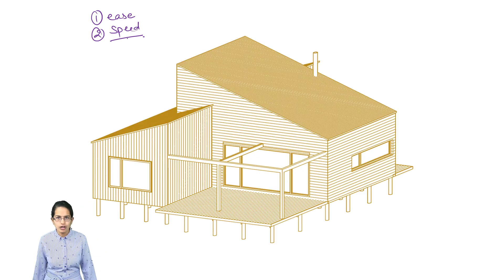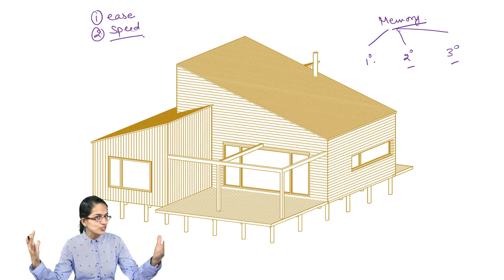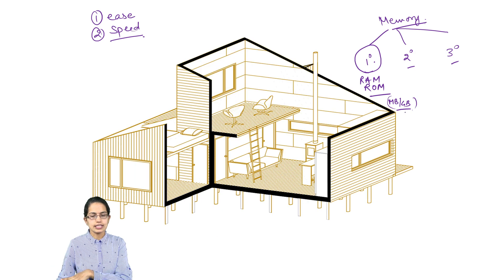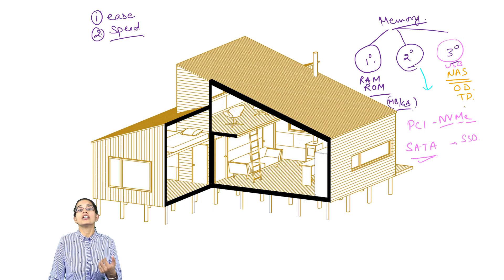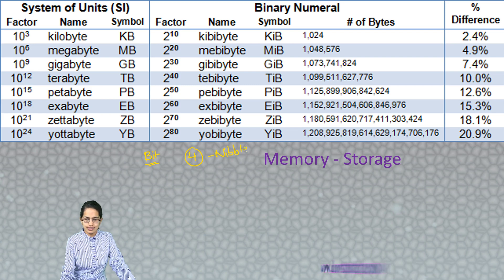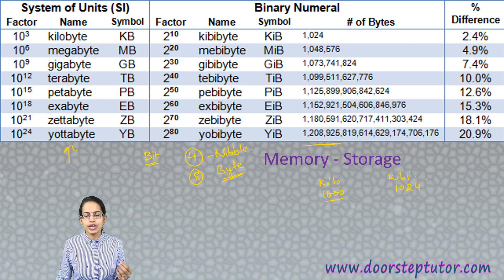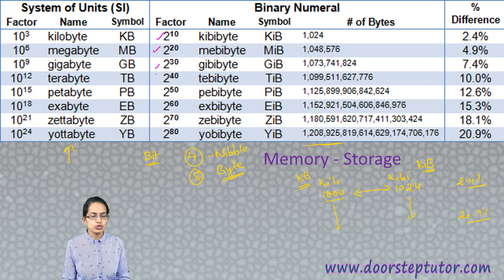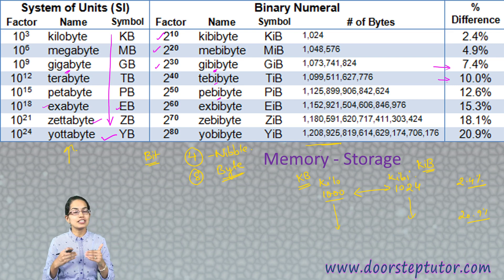Computer Memory: Primary, Secondary, Tertiary, Storage - KB, MB, GB, TB, PB, EB, ZB, YB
Based on 21st June 2019 NTA NET Paper 1 – Here are some of the most important topics that you need to know – Prepare well on the follow topics.

Dr. Manishika Jain explains Computer Memory: Primary, Secondary, Tertiary, Storage - KB, MB, GB, TB, PB, EB, ZB, YB